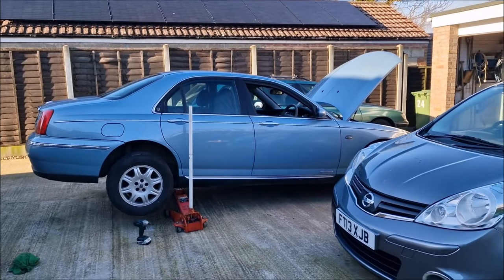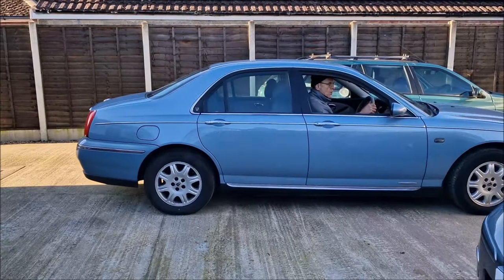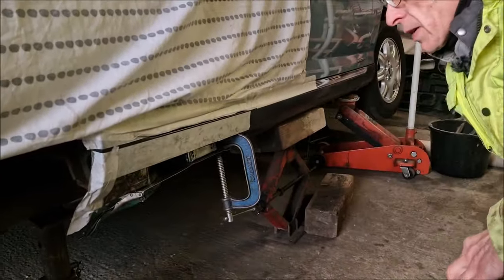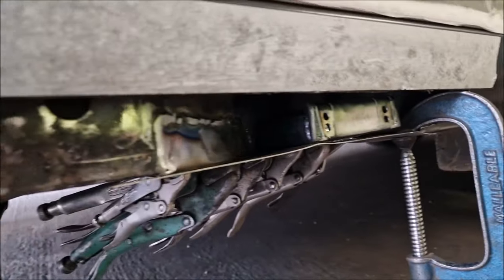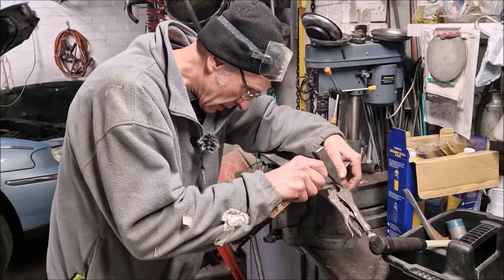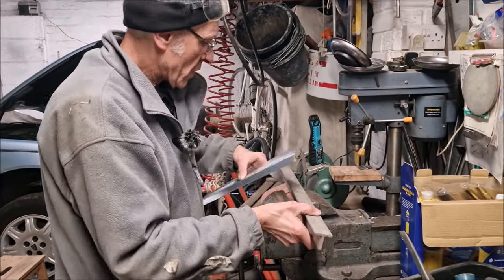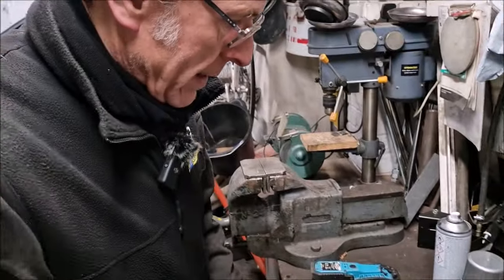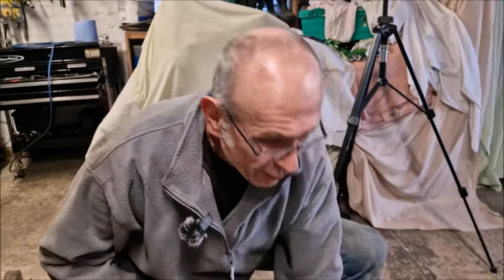Rover 75 Mega Video - The Entire Sill / Rocker Panel Rust Repair Series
I recently bought myself a 2000 plate Rover 75 Club. It's the 1.8 K series engine (yep ... head gasket drama)

Sill Corrosion Found On The Rover 75 - But How Bad Is It & Can We Repair It?

Rover 75 Mega Video - The Entire Rusty Sill Repair Series